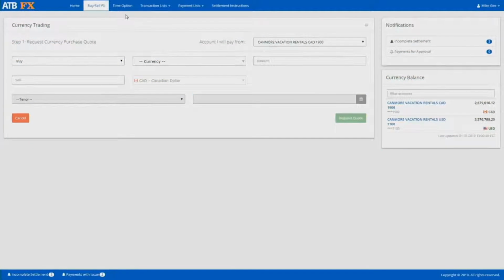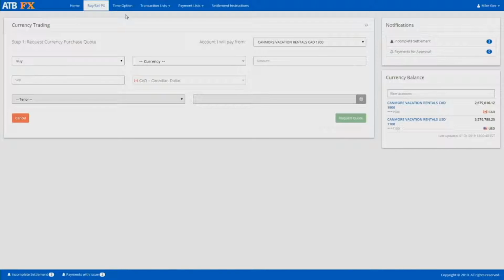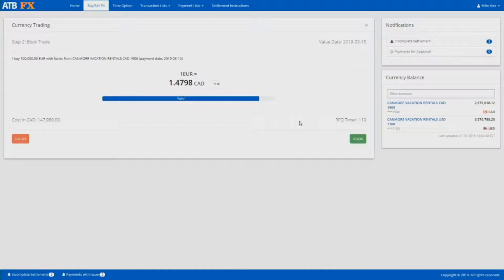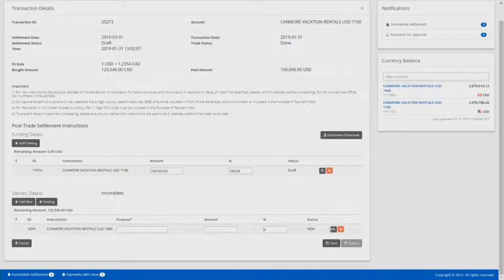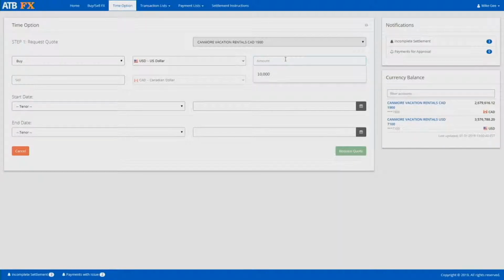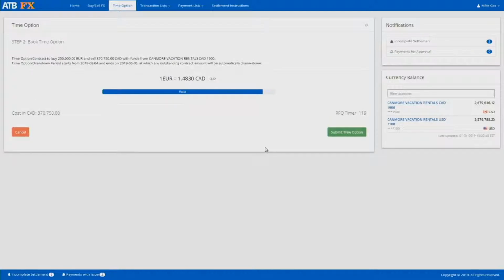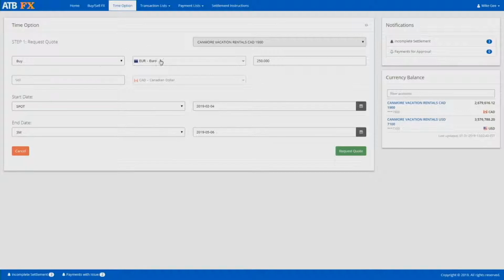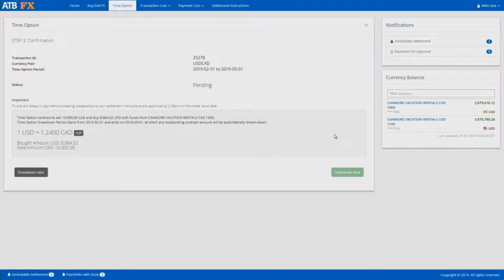FORWARD CONTRACTS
ATB FX: What are forward contracts?

Forward contracts can allow you to lock in exchange rates today for transactions that will happen in the future. Learn more in this video.